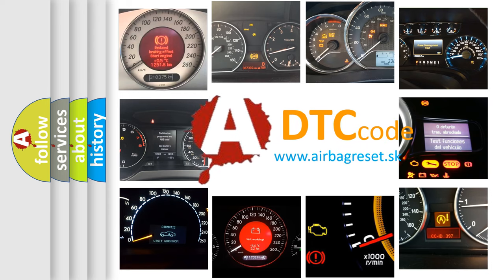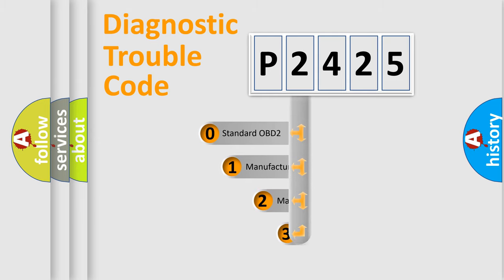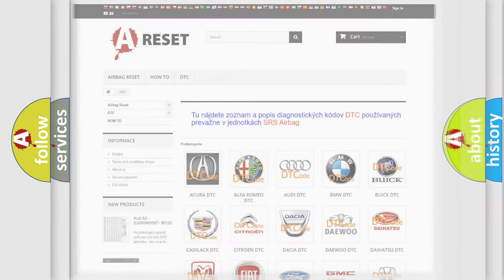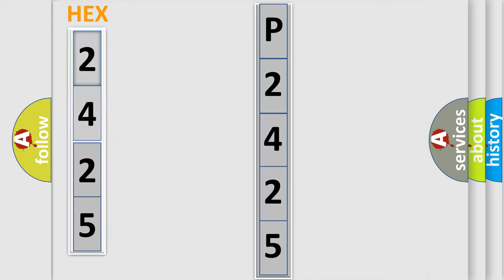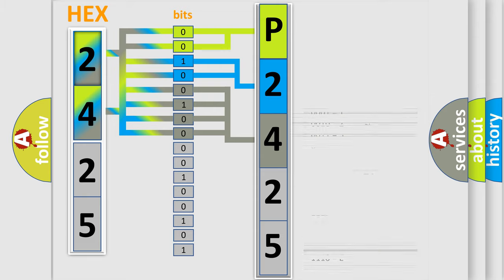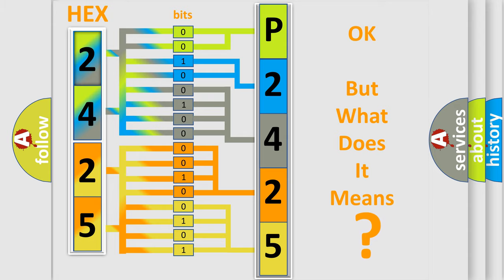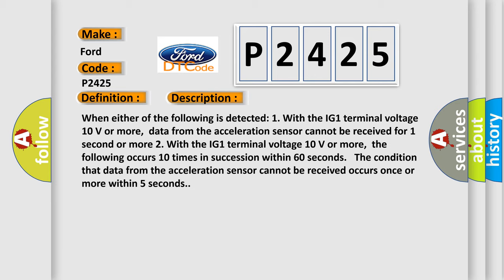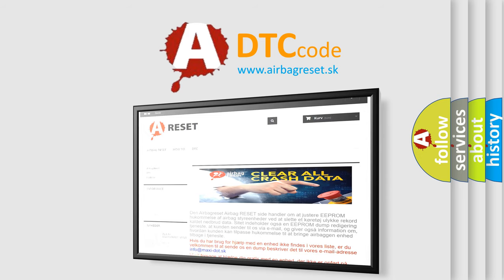DTC Ford P2425 Short Explanation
Contents:
0:21 Basic DTC analysis according to OBD2 protocol standard.
1:48 Insight into programming
2:58 A diagnostically understandable description of the Diagnostic Trouble Code
3:05 Basic error definition

Make:
Ford
Code:
P2425
Definition:
Lost Communication with Lateral Acceleration Sensor Module
Description:
When either of the following is detected: 1. With the IG1 terminal voltage 10 V or more,data from the acceleration sensor cannot be received for 1 second or more 2. With the IG1 terminal voltage 10 V or more,the following occurs 10 times in succession within 60 seconds. The condition that data from the acceleration sensor cannot be received occurs once or more within 5 seconds.